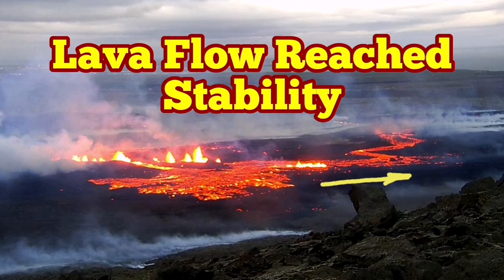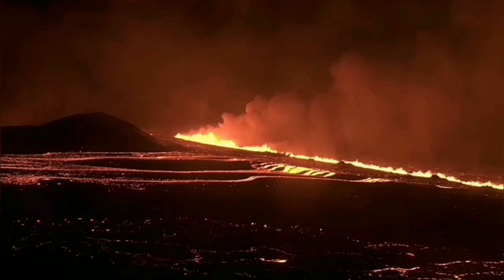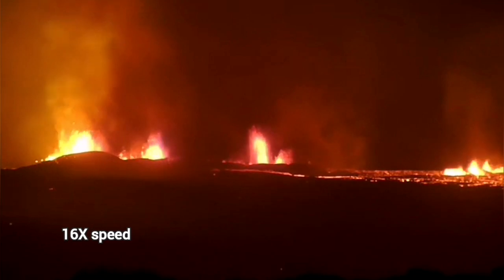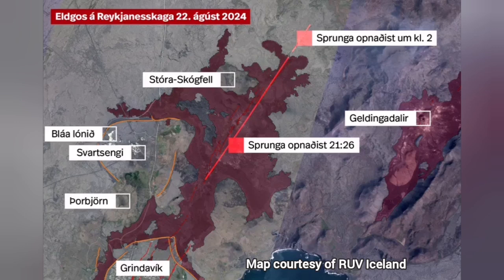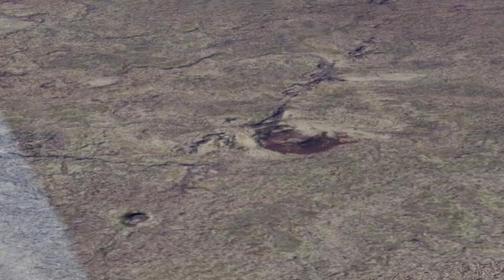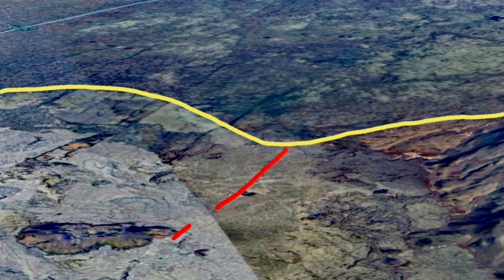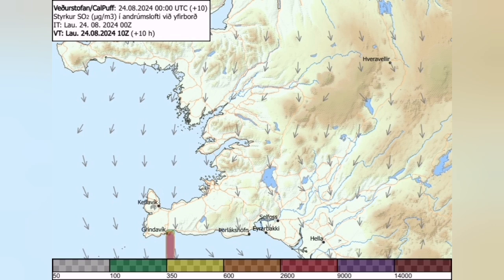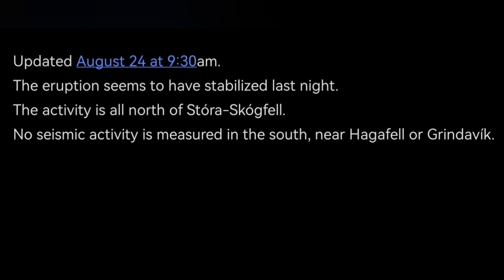IMO Update (24/8/2024, 09:30): Lava Flow Stabilized In North, Iceland Volcano Eruption,Svartsengi